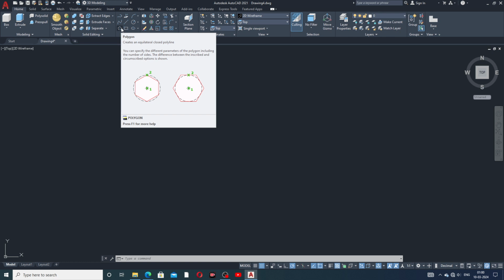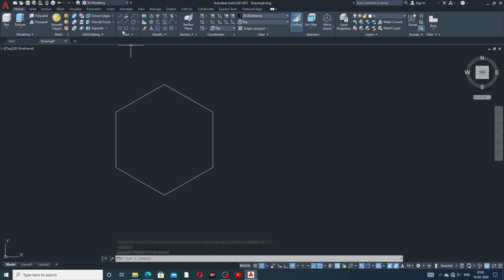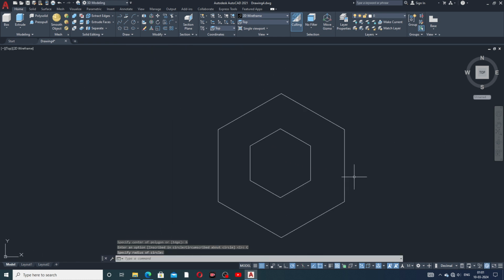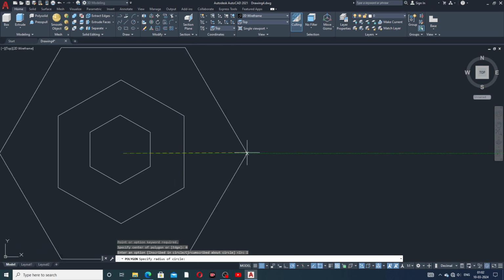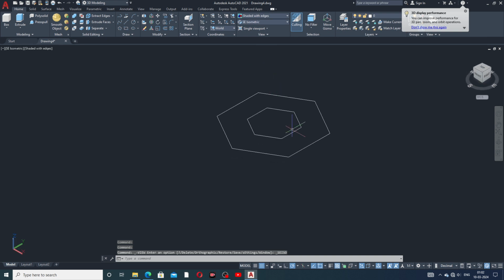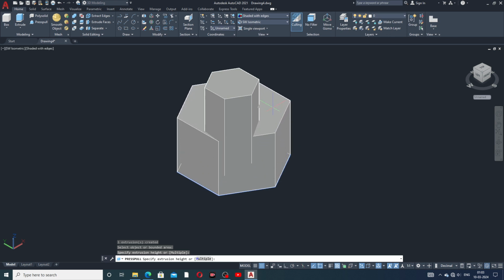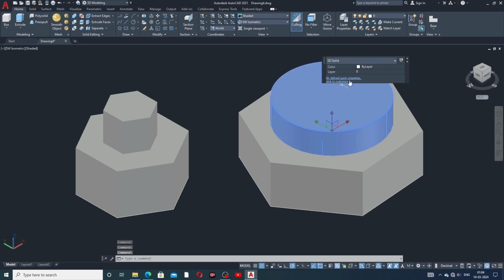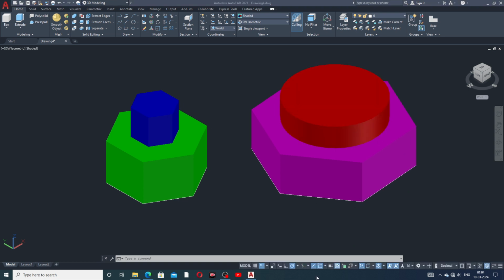AUTOCAD LECTURE-43, POLYGON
Main Topics:
1. AUTOCAD Tutorial for Beginners & Advance.( 2D sketching Drawing, 3D Modeling Design and Isometric Design, Industrial Projects Design All Easily Learn in AutoCAD Software).

2. SOLIDWORKS Tutorial for Beginners & Advance.( 2D Sketching Drawing, 3D Modeling Design, Surface Modeling Design, Sheet Metal Design,  Weldments design, Assembly Process, Drafting Process, Simulation Process, Industrial Projects Design All Easily Learn in SOLIDWORKS Software).

3. CATIA V5 Tutorial for Beginners & Advance.(2D sketching Drawing, 3D Modeling Design, Wireframe and Surface Design, Generative Sheet Metal Design, Assembly Process, Drafting Process, Simulation Process, Industrial Projects Design All Easily Learn in CATIA V5 Software).

4. ANSYS workbench Tutorial for Beginners & Advance.(2D Sketching Drawing, 3D Parts Design & Analysis, Surface Parts Design & Analysis, Sheet Metal Parts Design & Analysis, Industrial Projects Design & Analysis All Easily Learn in ANSYS Workbench Software).

5. GD&T Tutorial for Beginners & Advance.( GD&T AutoCAD Software, GD&T SOLIDWORKS Software, GD&T CATIA V5 Software, Industrial GD&T All GD&T Learn Easily).

6. NEW Update COMPUTER Knowledge.(New update computer parts, New update software knowledge, New update any notifications related to computer knowledge).